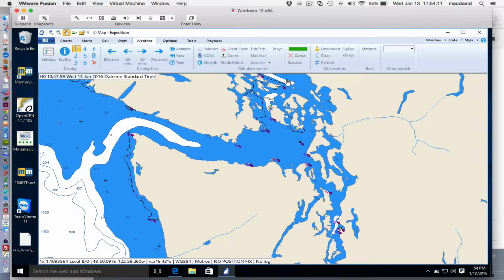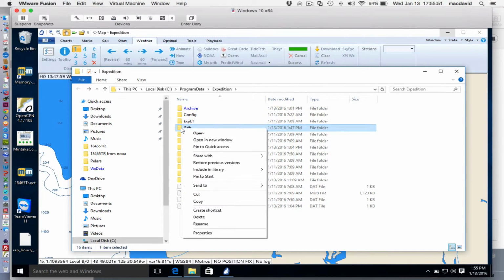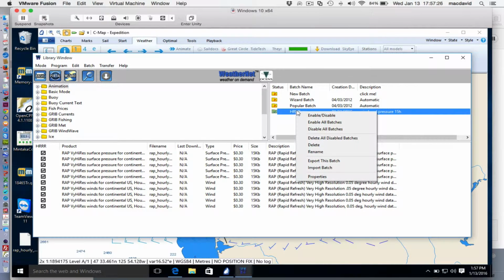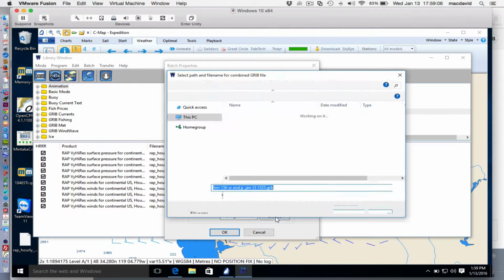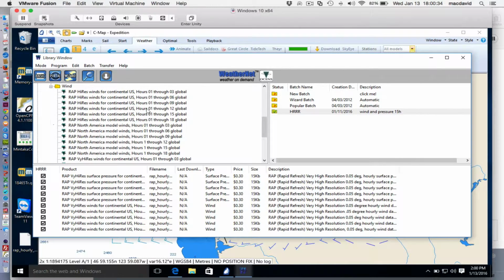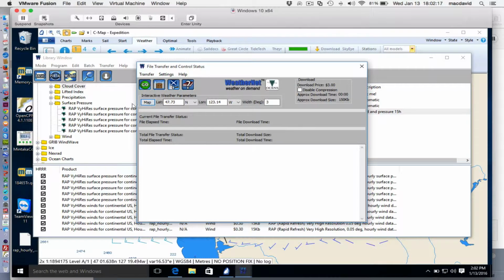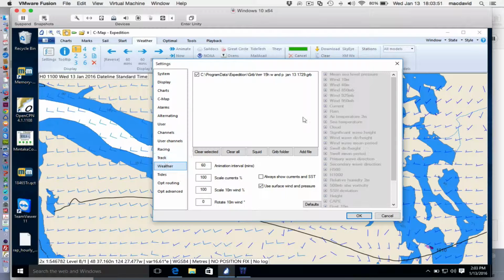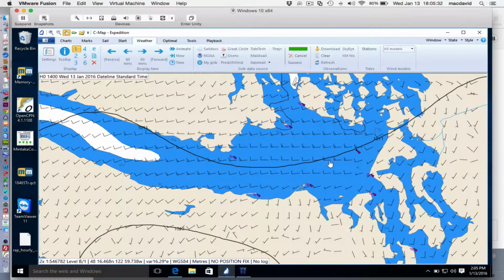Loading HRRR Data from Ocens WeatherNet into Expedition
Step by step process to get High Resolution Rapid Refresh (HRRR) data in grib format from Ocens WeatherNet into the tactical routing and navigation echart program Expedition. The data are available for all US waters. They are 15h forecasts, recomputed every hour with full assimilation of latest observations. Expedition is available at expeditionmarine.com. WeatherNet from ocens.com. See context and discussion